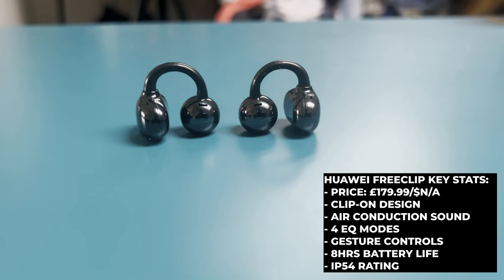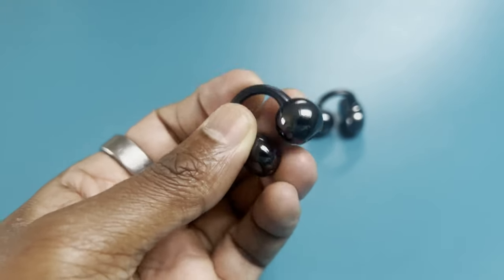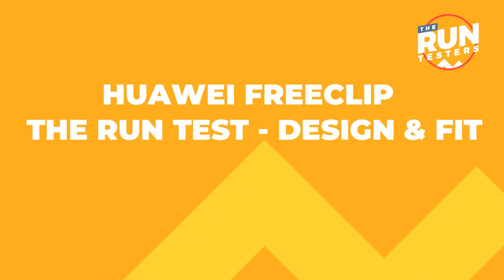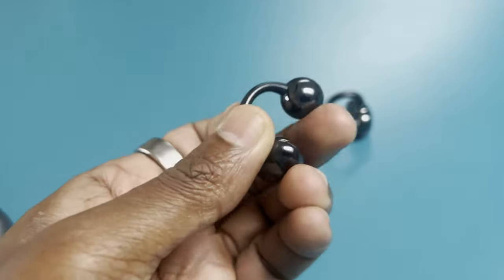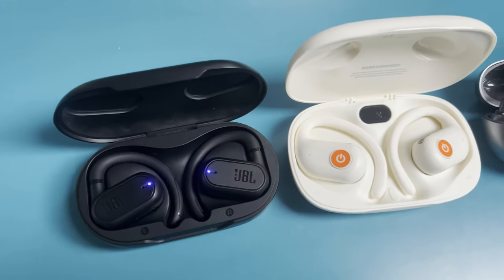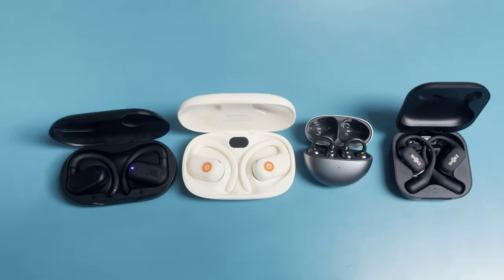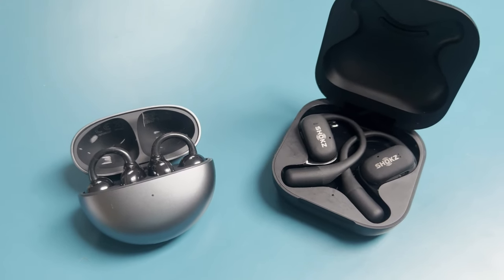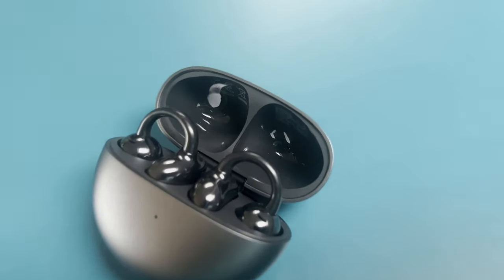Huawei FreeClip Review: Shokz OpenFit rivals put to the running test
The Huawei FreeClip are a set of open ear, truly wireless earbuds that are clearly aimed at the Shokz OpenFit, which is fair to say we didn't all universally love on the Testers team.

Like the OpenFit, the FreeClip adopt an air conduction approach to safely delivering audio to your ears while still keeping you aware of your surroundings. That should also mean bigger, more customisable sound compared to bone conduction headphones as well.

Huawei does that from a pretty unique-looking design, all while promising onboard controls, built-in mics and plenty of battery life to keep you covered for a good week's worth of running.

Tester Mike got his hands on a pair early to see if the FreeClip passes the running test and these are open ear buds worth putting near your ears.

This is our full Huawei FreeClip Running Review.

CHAPTERS:
00:00 – Intro
00:21 – Price and Key Specs
04:24 – The Run Test - Design And Fit
08:20 – The Run Test - Sound Quality
11:09 - Battery Life
12:23: Verdict & Alternatives